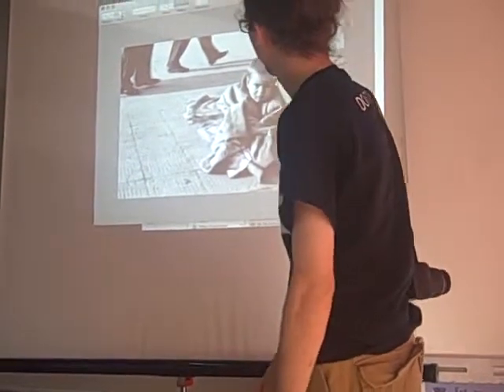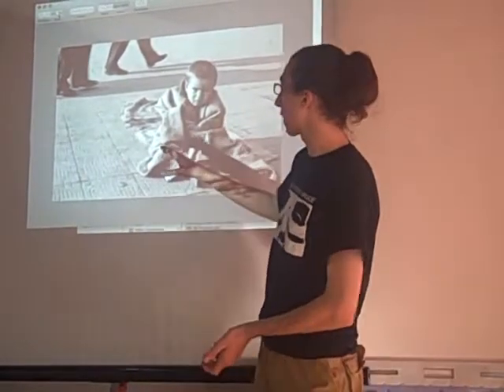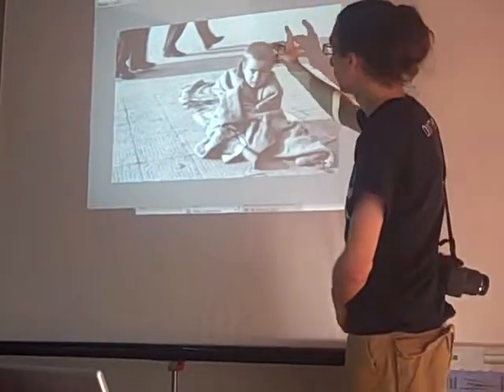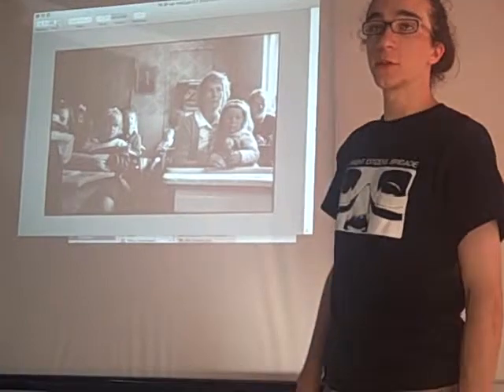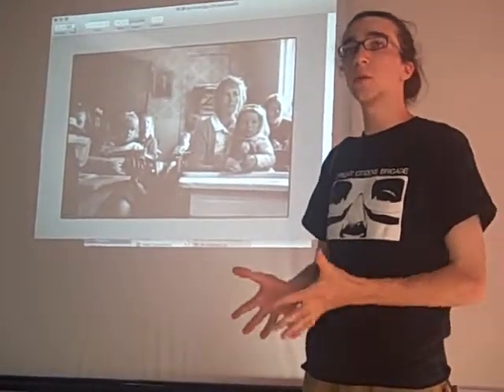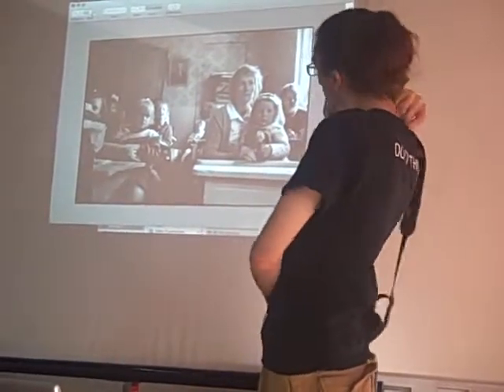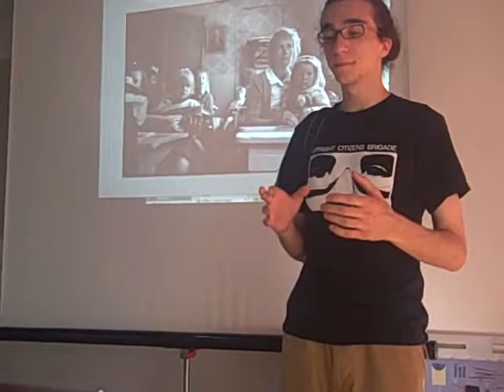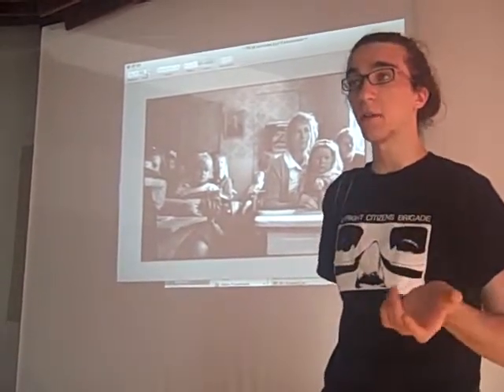Citizen Journalisam Track: Introduction Lecture (part 7)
IDEA Debate and Citizen Journalism Institute 2008. Basic photography shoots and angles explained.